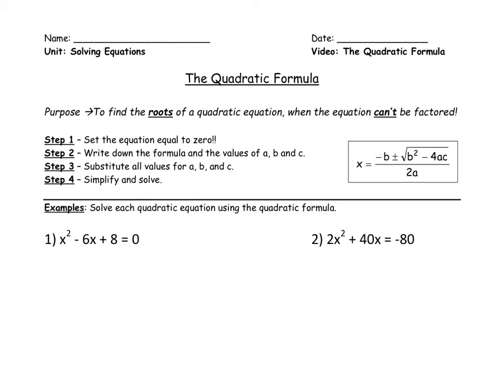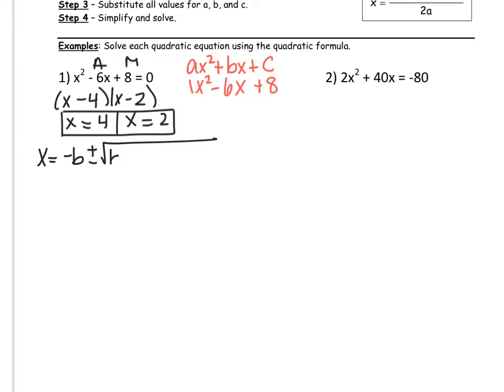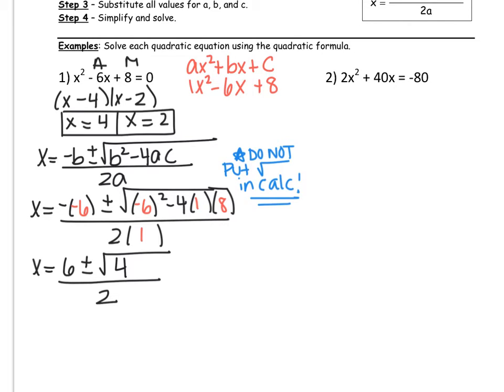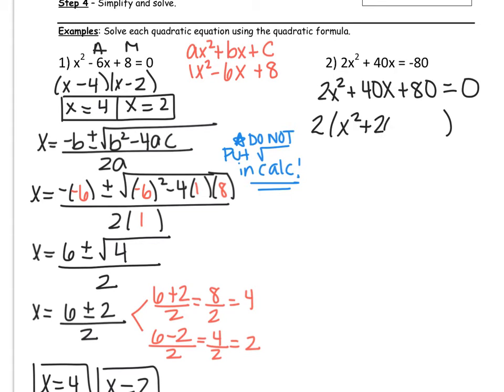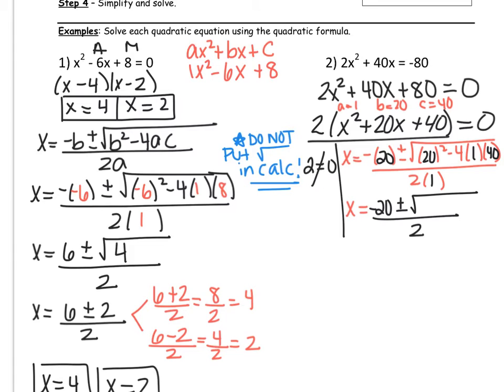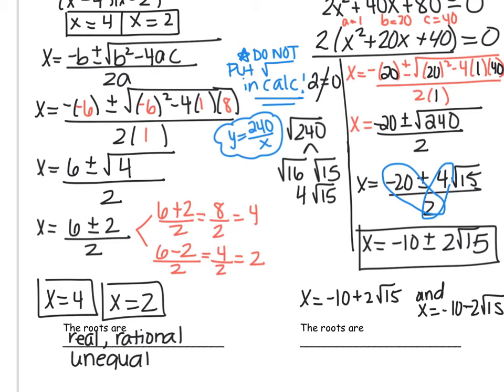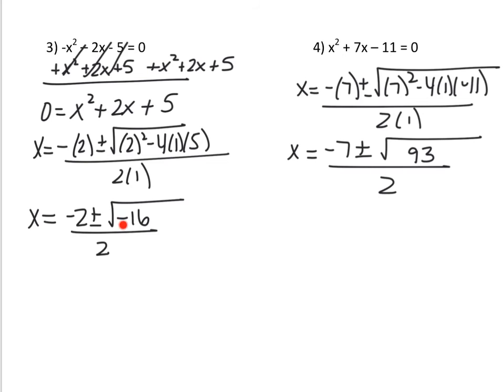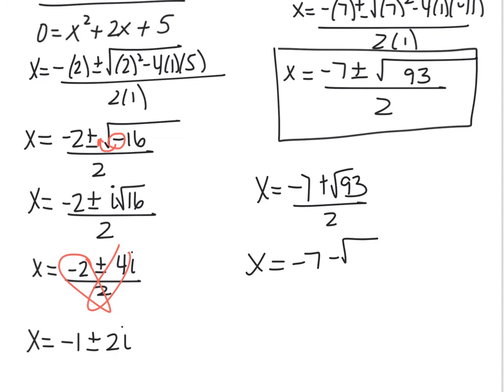The Quadratic Formula A2